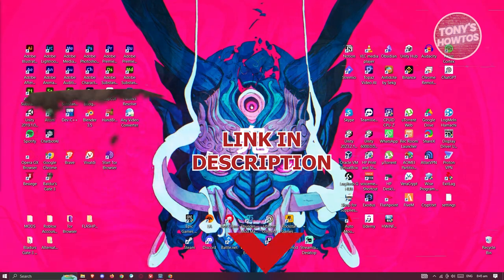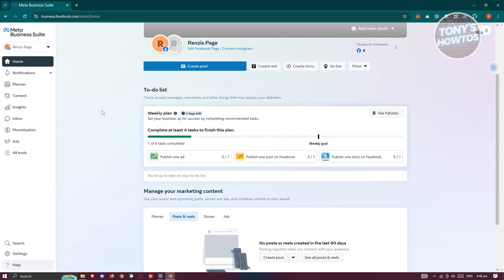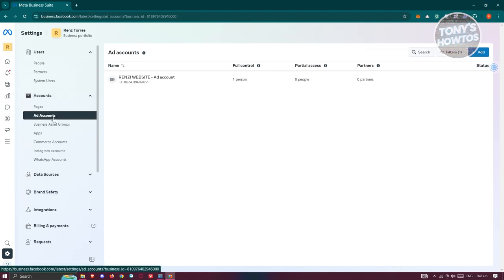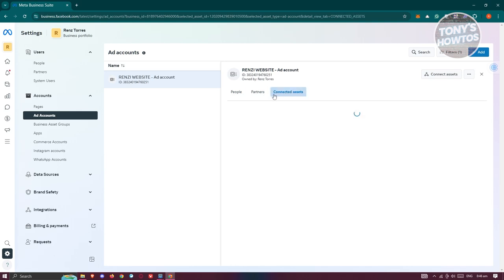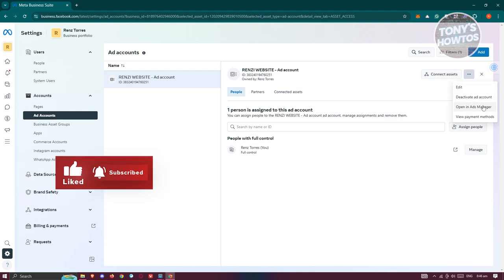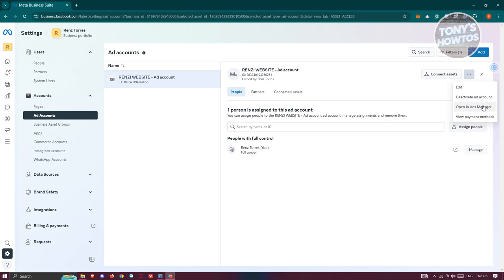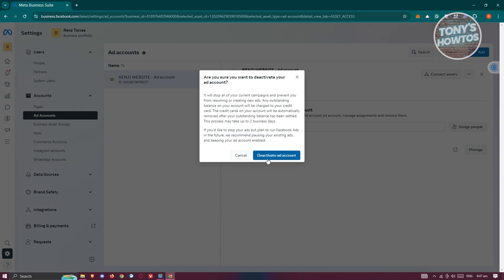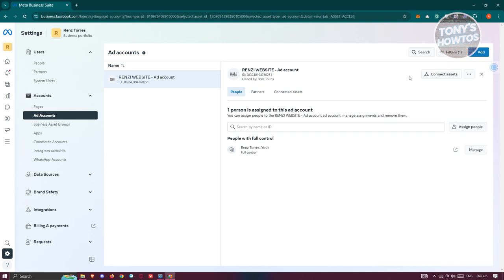How to Delete Ad Account in Facebook (2024)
In this video, I show you How to Delete Ad Account in Facebook in 2024. The quick and easy tutorial how to remove disabled ad account in facebook business manager. Do you want to know step by step how to remove ad account permanently on facebook in 2024? Yes? Great!